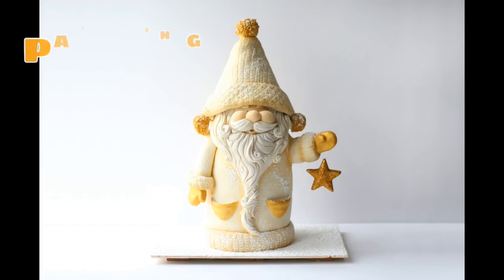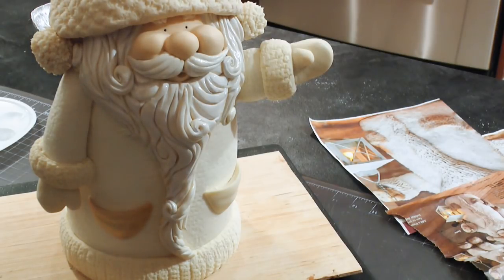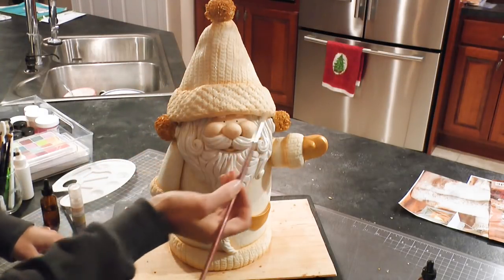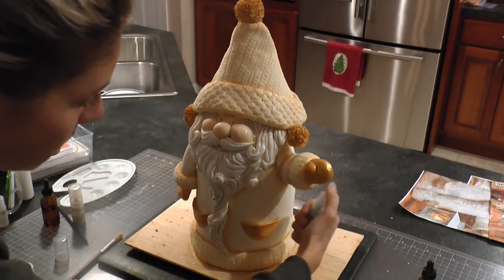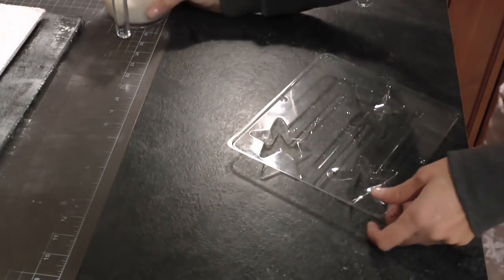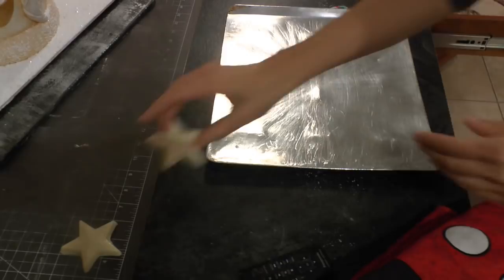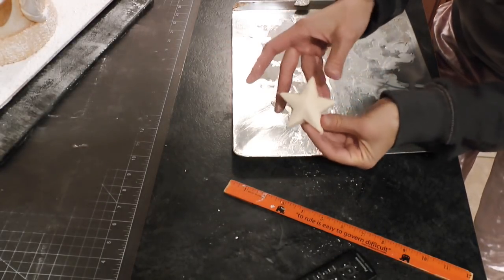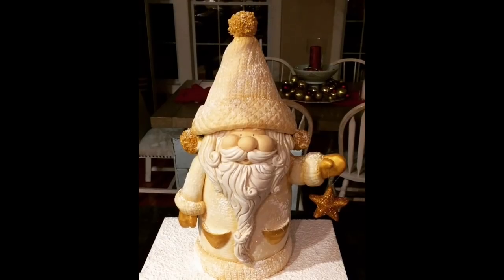Painting Cake: Golden Santa with some bling!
This is just a little something showing you how I painted my latest Golden Santa Cake.
The full, step by step video tutorial of how I made this Golden Santa cake is on Cakeheads.com.

Edible Art Paint in white...
Roxy & Rich Old Gold Luster Dust...
Roxy & Rich Old Gold Sparkle Dust pump...
Jewel Dust in white...